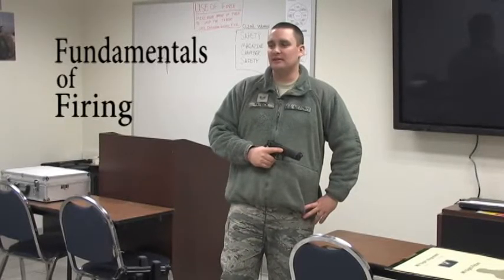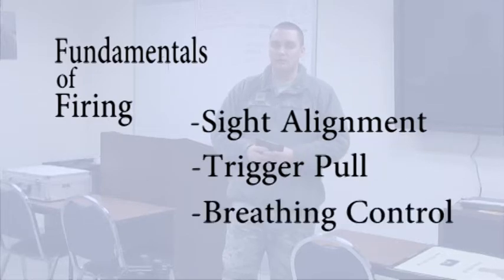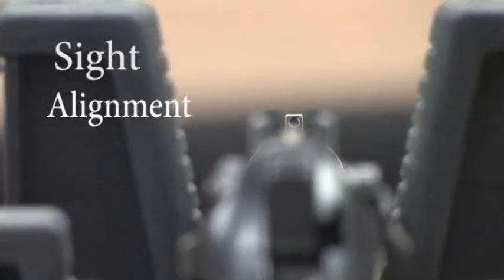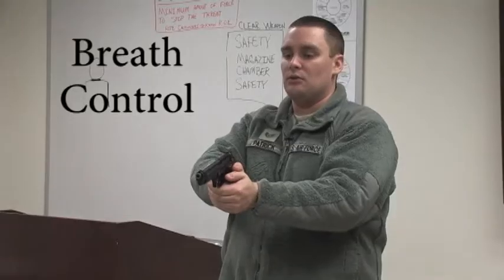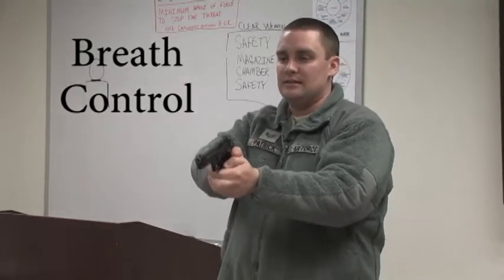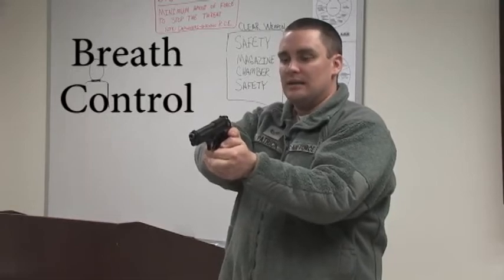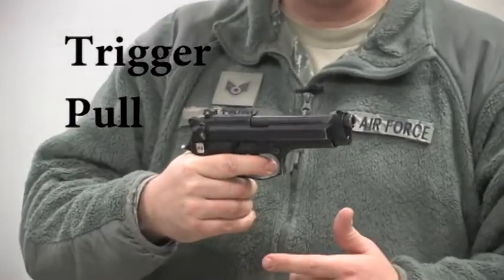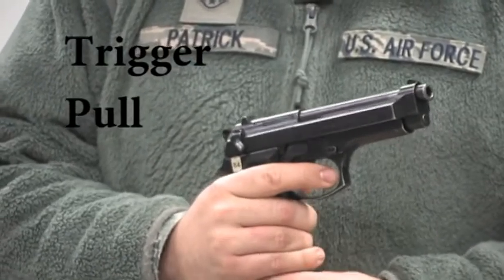Practice Makes Precision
PEORIA, Ill. (Feb. 9, 2015) – There are many skillsets that could prevent a casualty, but one taught to every Airman in basic military training is the ability to fire a weapon and to fire it accurately.

Whether it be the M9 pistol or the M16 rifle, any Airman could be put into a situation in which their precision could make the difference between life and death.

There are many fundamentals to shooting, but three specific ones are aligning the front and rear sights, control of breathing, and control of the trigger pull. Tech. Sgt. Mark Pickerill, a combat arms instructor with the 182nd Security Forces Squadron, teaches these fundamentals in his weapons qualification courses.

Perhaps the most basic concept is the use of the front and rear sights. Lining up the weapon’s sights can keep a bullet from traveling too far left, right, up or down. But how do you do it?

“You align the front and rear sights of the weapon by holding it steady in a good position where you’re comfortable,” said Pickerill. “You basically want your front sight post in the middle of the rear sight.”

While breathing may be a normal bodily function you do not think twice about, a small inconsistency can also make a difference in the overall accuracy of the shot.

“You make sure you take your normal respiratory pause,” Pickerill said. “If you’re going to hold (your breath), hold it every time you fire it. If you’re going to let it out, let it out every time you fire it. Just follow the same respiratory pause you have every time.”

Perhaps even more minuscule, even the way you squeeze the trigger can change the direction of the bullet leaving the gun barrel.

Staff Sgt. William Patrick, also a combat arms instructor with the 182nd Security Forces Squadron, teaches the delicacy of trigger pull in his qualification classes before sending Airmen to the range.

“This is very important. You’re going to want to use the fingerprint portion of your trigger finger here - your index finger,” Patrick said. “When you do that, you’re going to pull slow and steady - slow and continuously - until the weapon fires. The weapon should surprise you when it goes off.”

Most Airmen may not specialize in battlefield combat. However, when Patrick believes it is vital for every Airman to understand how to shoot correctly.

“A good reason to come to this class ready to listen and prepared and learn how to fire this weapon is the person sitting next to you – left and right – one day may rely on you,” he said. “You may be able to save their life by using this weapon. If you don’t pay attention and you don’t get the fundamentals of firing, you could miss your target and you could’ve prevented a casualty. So, anything’s possible. You need to pay attention.”